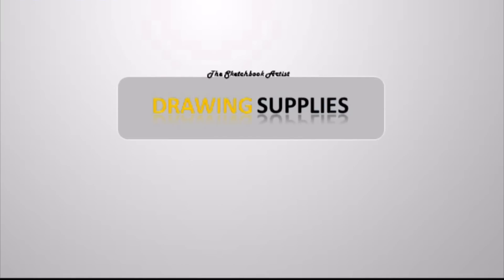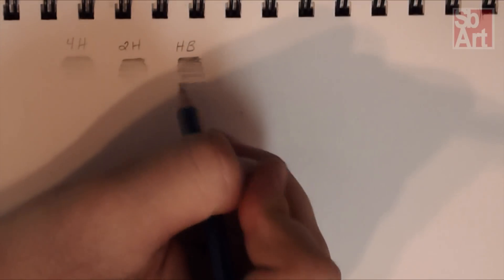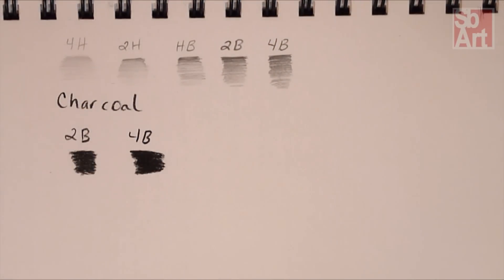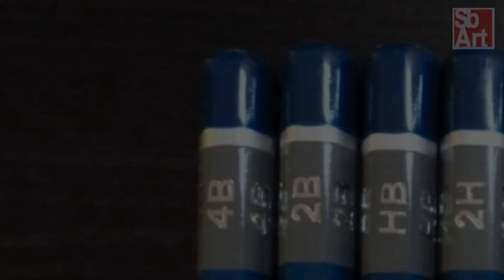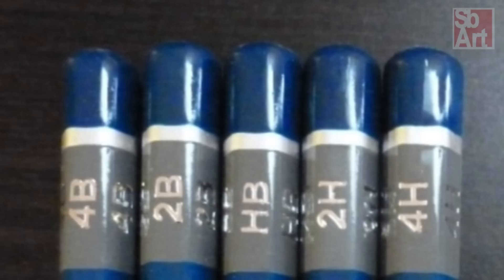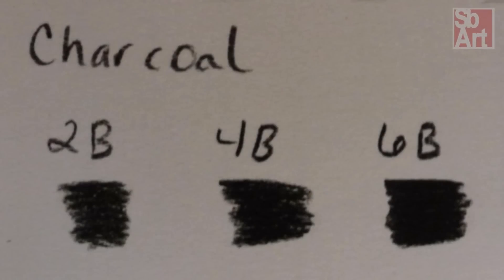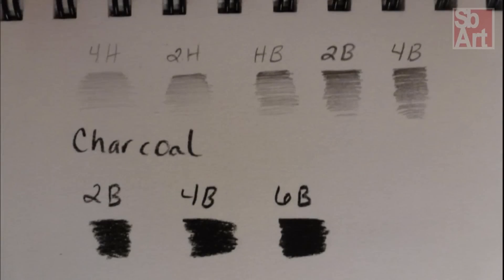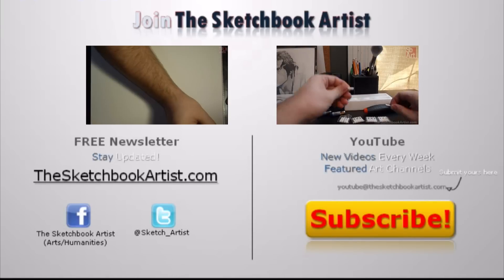Drawing Pencils: Identify the Differences - Drawing Supplies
There are many variations in drawing pencils, from the hardness of the graphite or charcoal to the media within the pencil. Here I discuss the differences and how you can identify the drawing pencils you'll need for your set of drawing supplies.